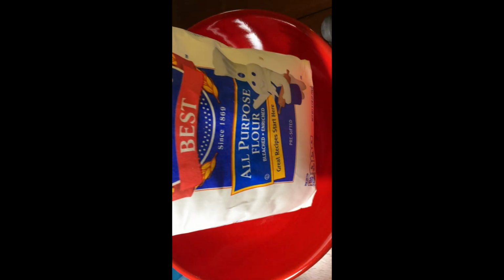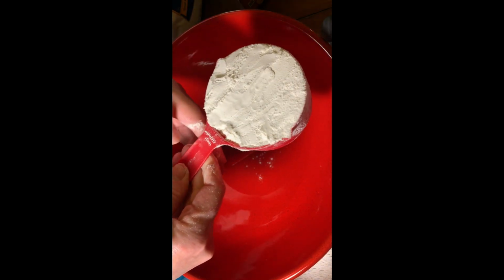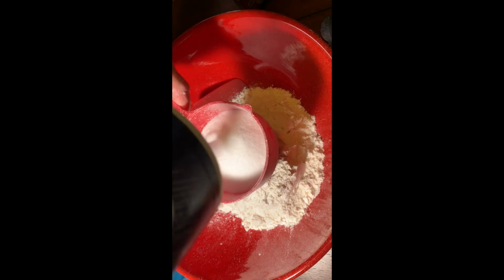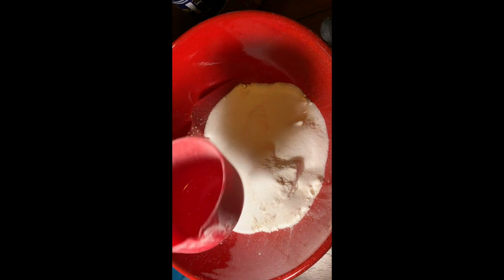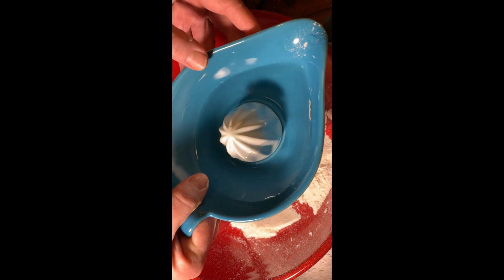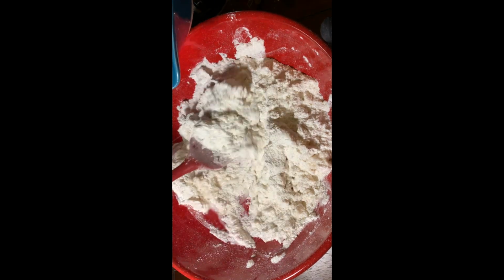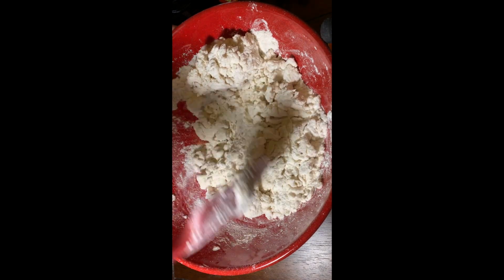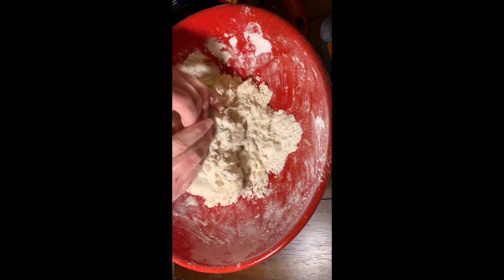Make Clay! Make Pizza!!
You can make your own homemade clay! And then we will make pizza from it!

Ingredients:
2 1/2 Cup Flour
1 Cup Salt
1 Cup Water
Food Coloring